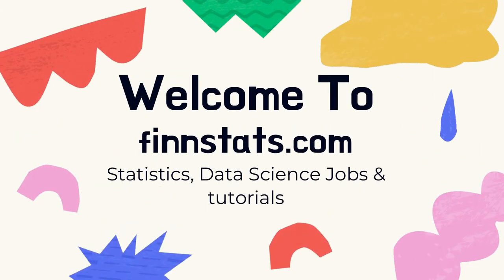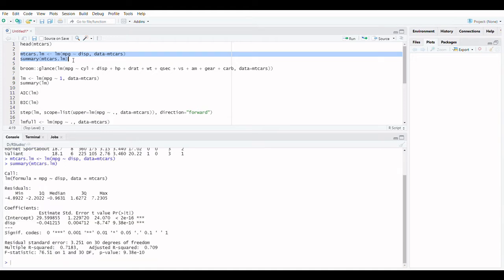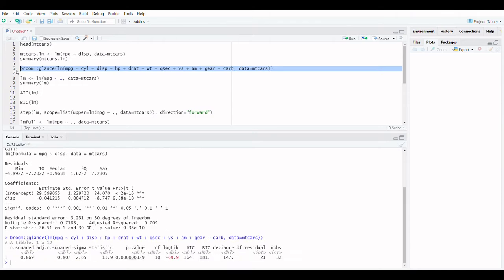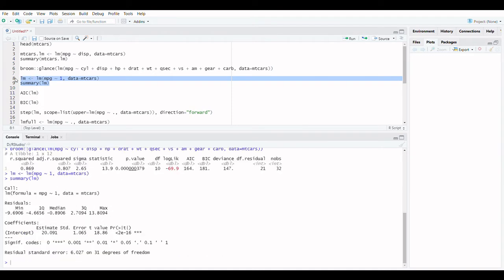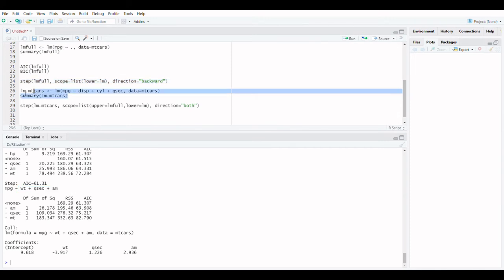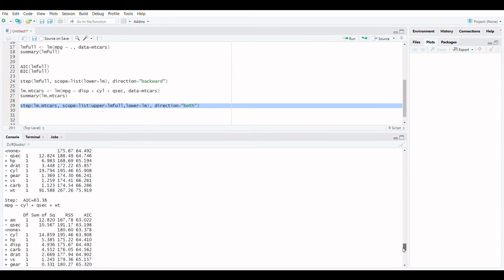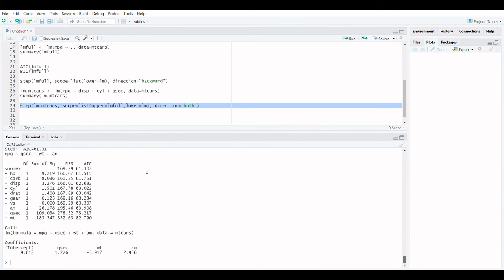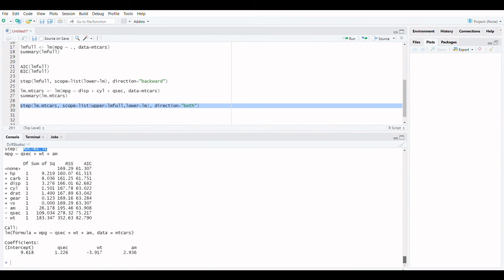Regression in R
In a recent article, we discussed model fitting and selection. However, we haven’t considered how we’ll choose which variables to include in our model.